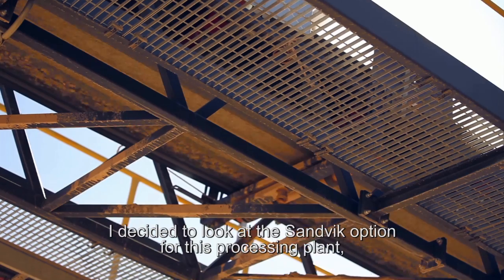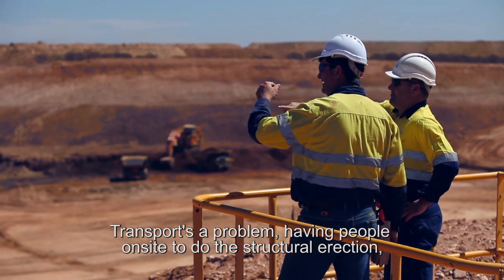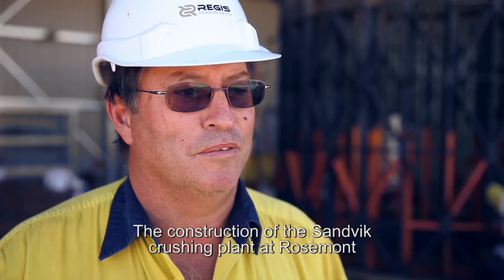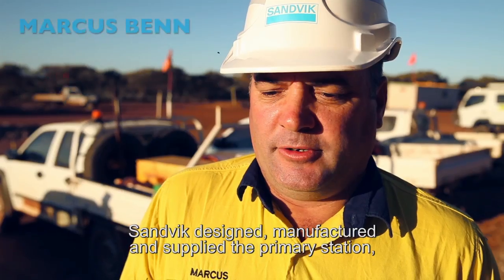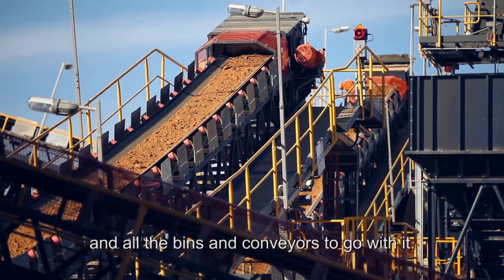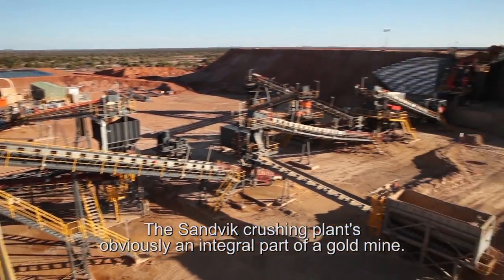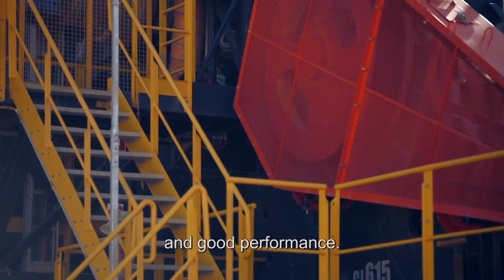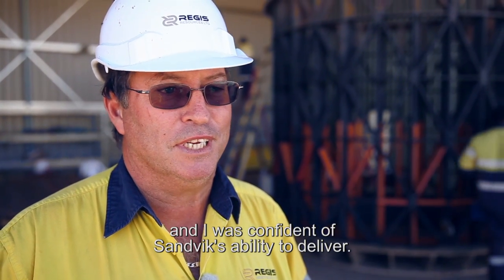A complete comminution solution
Regis Resources extracts gold ore at its Rosemont mine in Western Australia. An integrated crushing and screening plant, supplied by Sandvik, helps enable the mine to meet its production goals.